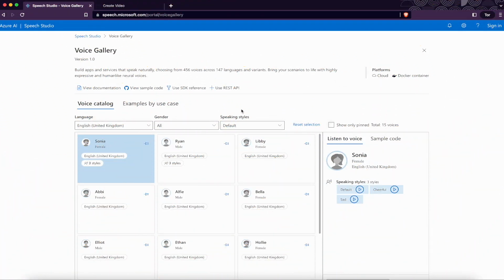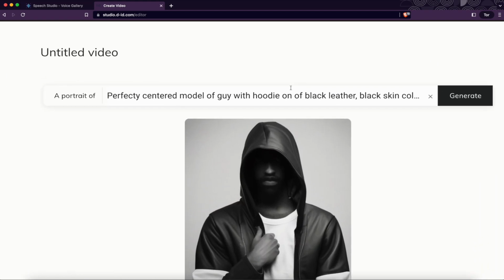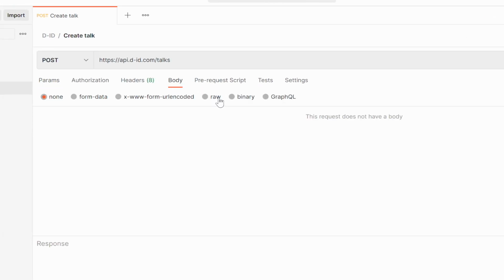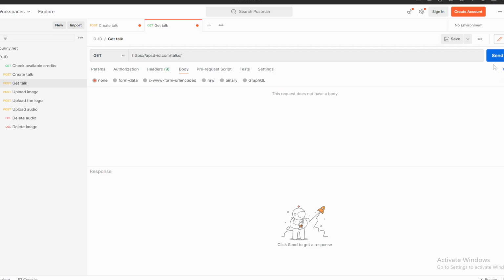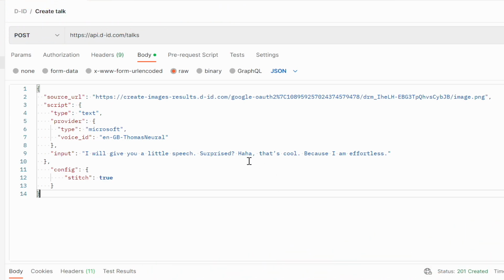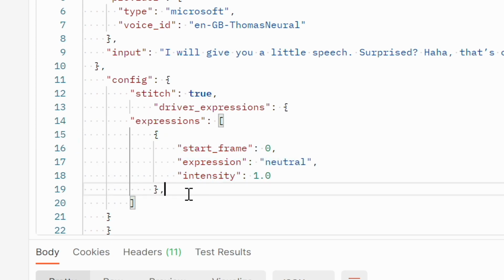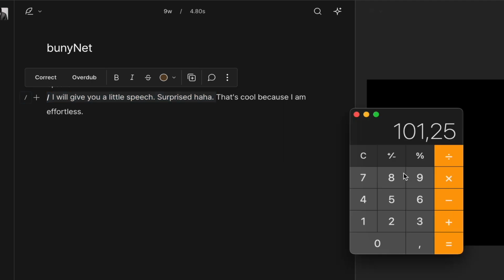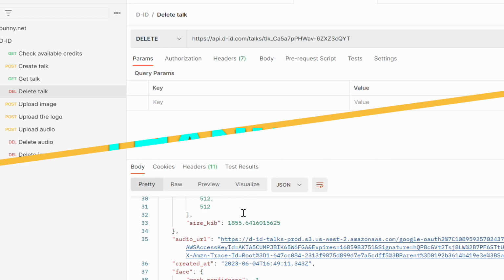AI Talk from photo with multiple expressions in D-ID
Struggling with API?
This is about creating talk with text input and image.
I will show you also how to use neutral,happy,surprise and serious facial expressions.
All using API requests.
All of that using well know software called Postman.

Links:
D-ID API for video generation: api.d-id.com

YouTube Chapters:

00:00 - Introduction
00:10 - Choose voice
00:58 - Choose picture
01:41 - Generate video
03:44 - First fragment of video
03:54 - Disable cropping
04:06 - Video without cropping
04:16 - Adding explicit expressions to face
04:34 - Descript tool
06:50 - Comparison between 2 different versions of video
07:09 - Delete created video